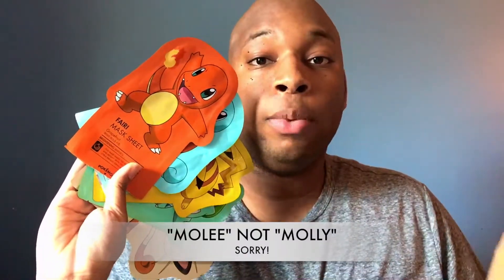Tony Moly Pokemon Sheet Masks Review!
This video is about the Tony Moly Pokemon Sheet Masks! Thanks for all the support, I really appreciate you guys ❤️

P.S. sorry about messing up the pronunciation (how embarrassing!).

Unfortunately these are sold out on amazon (where I purchased them), but I did find them on EBay for less than what I paid